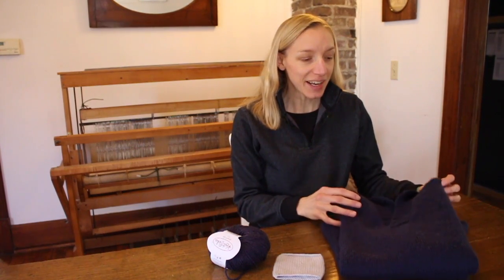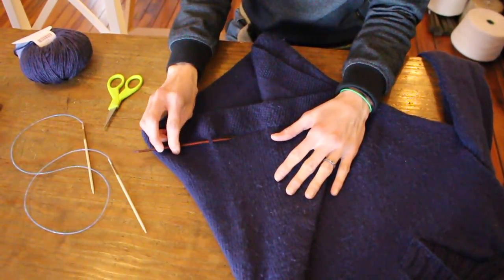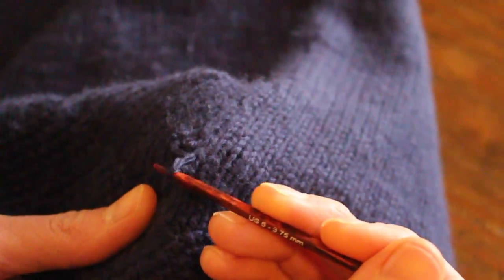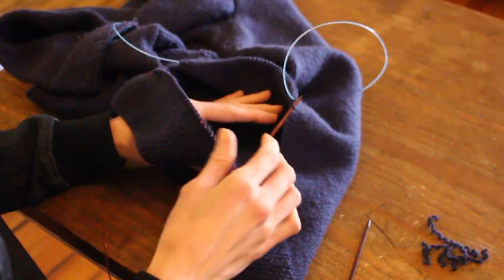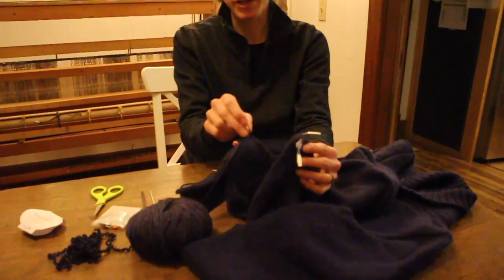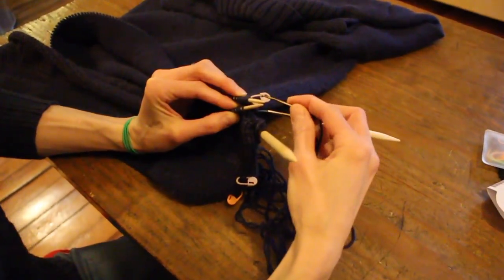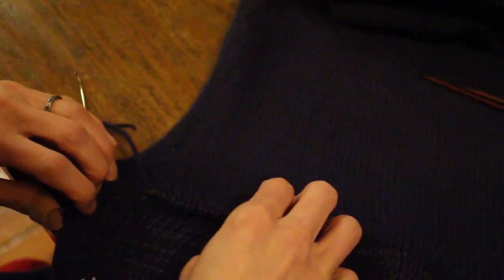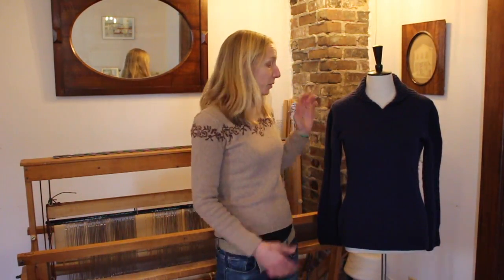Adding Length to a Knitted Sweater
In this video, I show you how to surgically modify your handknit sweater by cutting into one stitch, uncoupling the live stitches, and adding length. This technique would also be ideal for shortening a sweater, OR for adding a stripe of color--let your imagination run wild! The sweater is my own design--a mash-up of some pattern elements that I love. You can read about it on my Ravelry project I first learned about this sweater modification technique in Carol Feller's Sweater Surgery Craftsy class. Here, I play through the entire process using my own sweater so that you can see the surgery start to finish. Carol Feller's full class, which contains countless, excellent techniques, can be found

FREE PATTERN: It's a Wrap Cowl pattern is available via Ravelry.

A huge thanks to Spencer for his help with filming and editing. His projects and adventures can be found

Music used in this video:
- Artist: FrailerKino
- Song: El Sauce y la Palma (Banjo, Guitar, Ukulele)